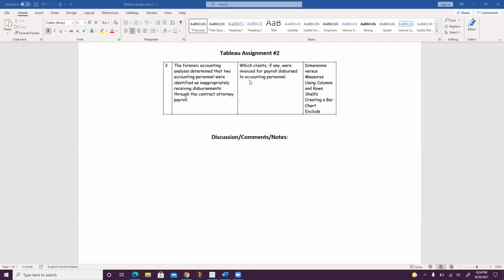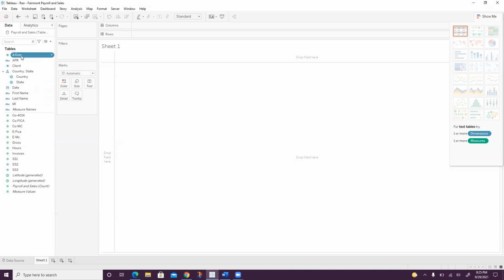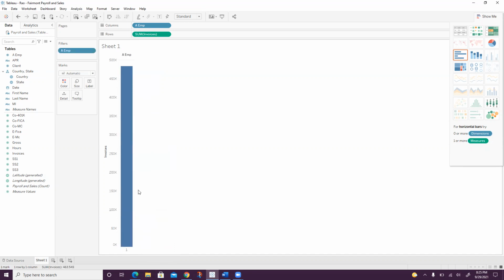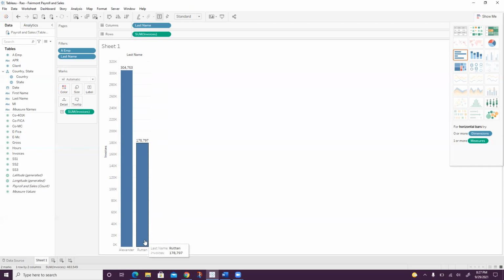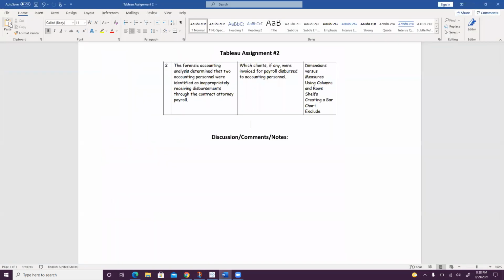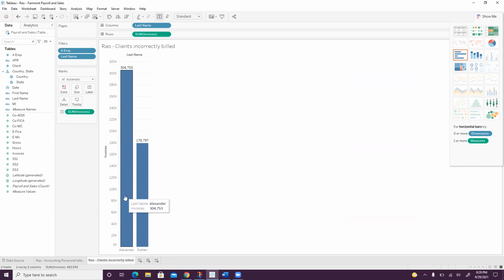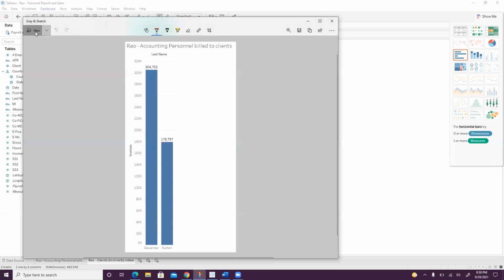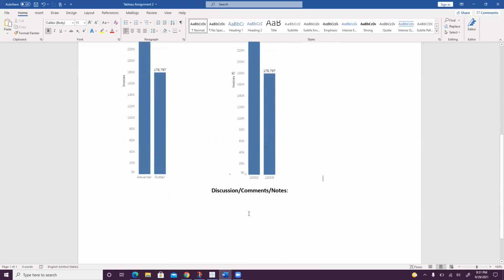Tableau - Identifying problems with billing